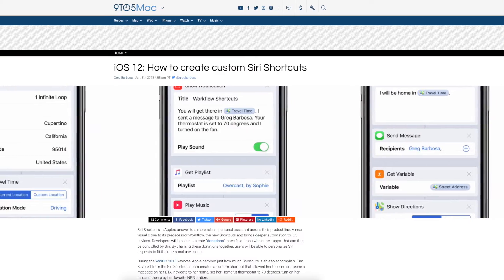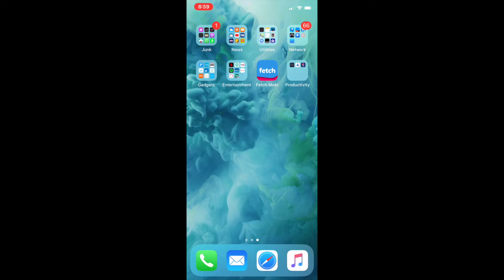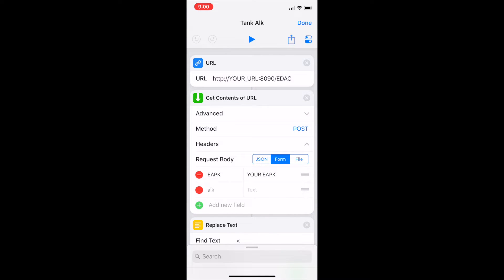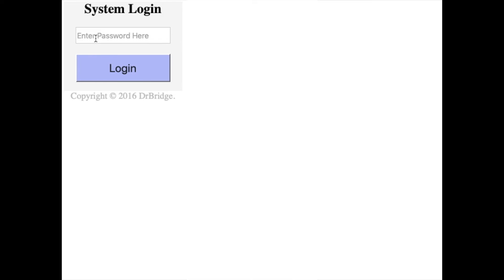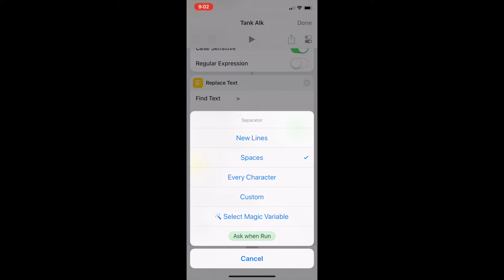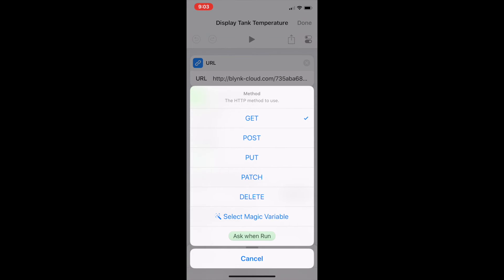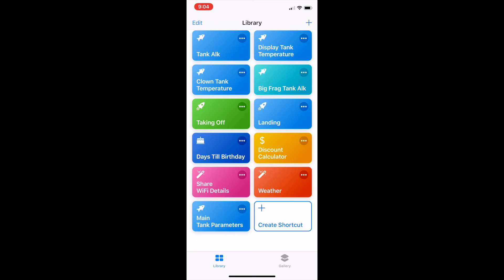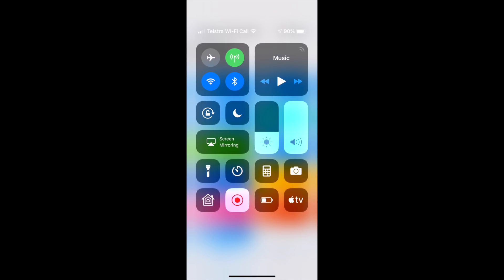Hey Siri, how is my tank doing?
In this video I show you how to get Siri to find out what your tank alkalinity and temperature is.

It's bit of a whirlwind, so shout out if you have any questions!